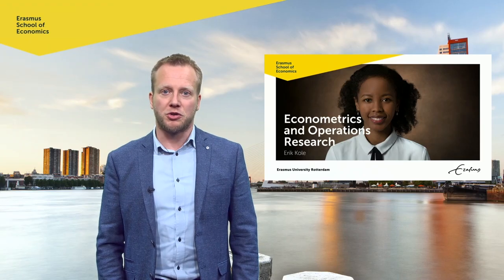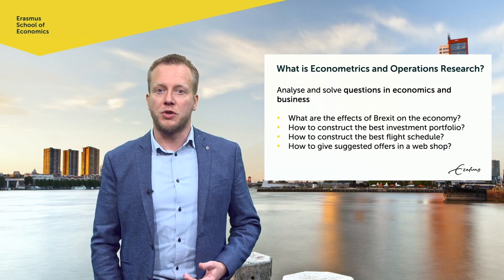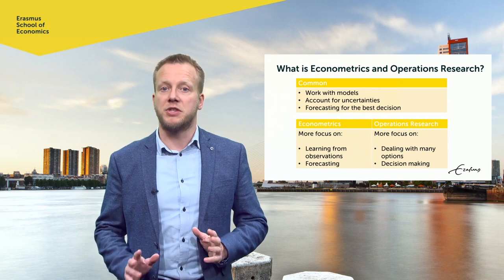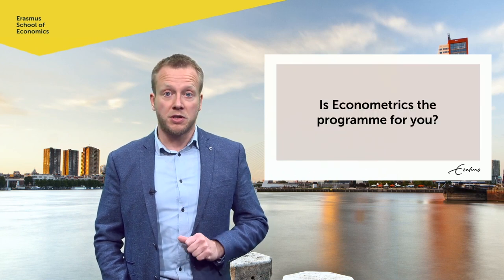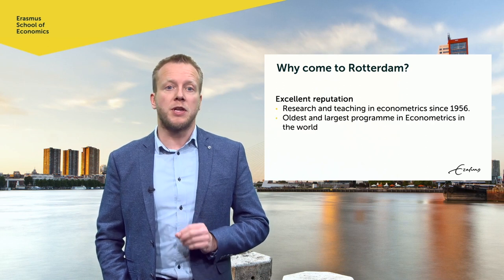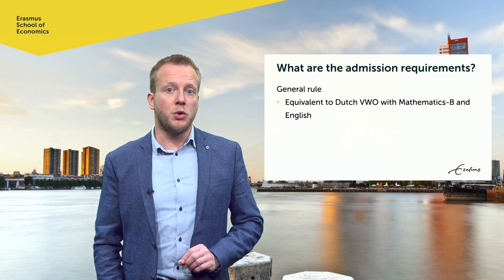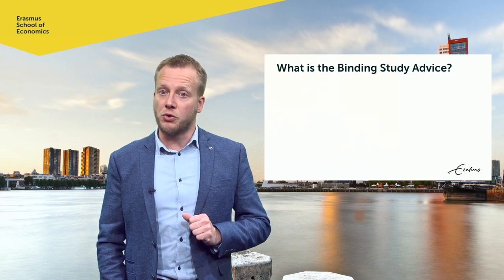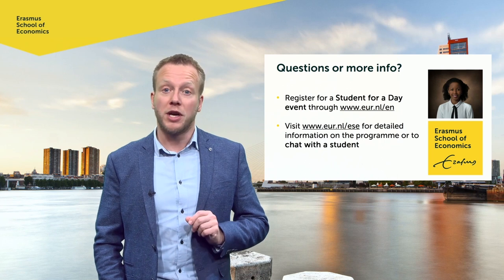International Bachelor Econometrics and Operations Research